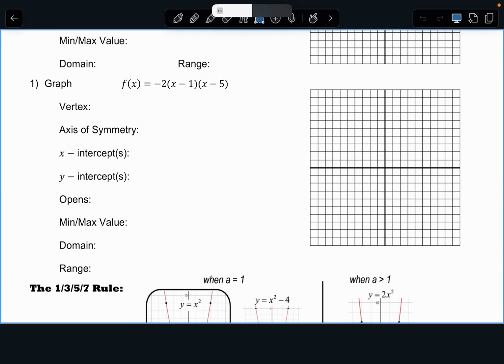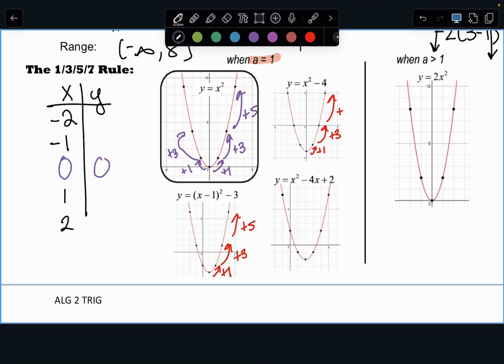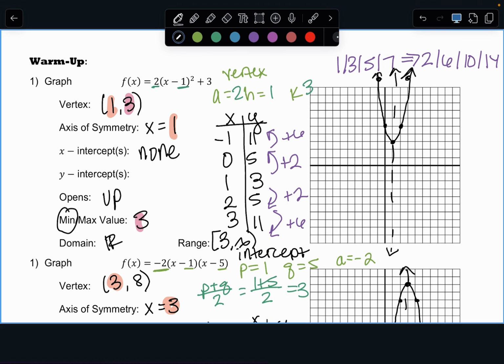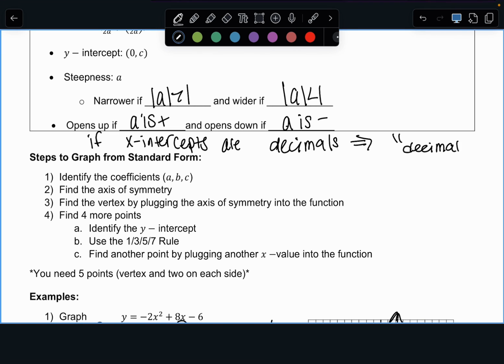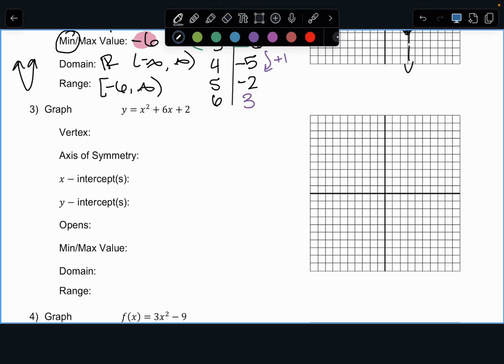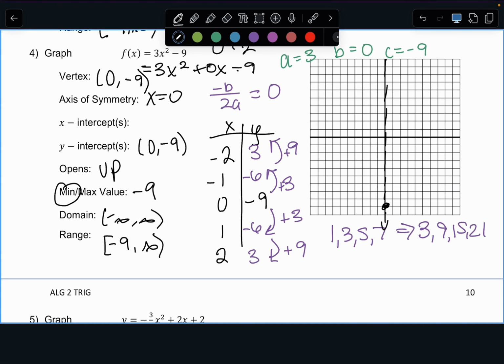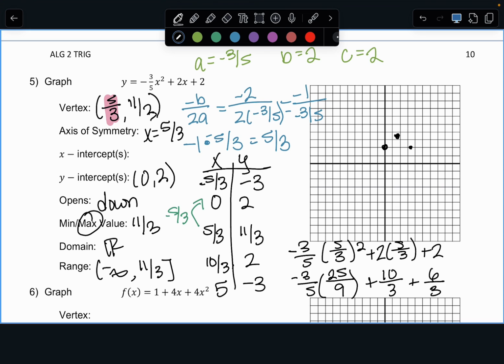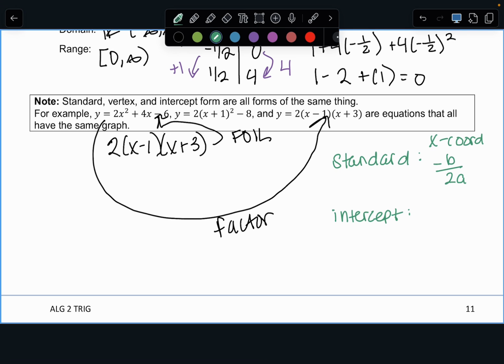ALG 2 TRIG - 3.2: Graphing Quadratic Functions in Standard Form